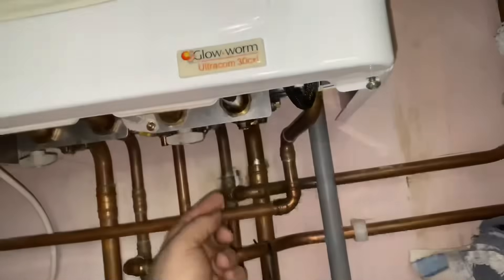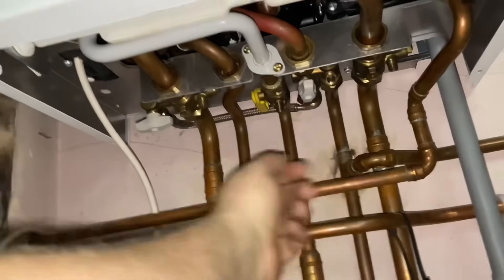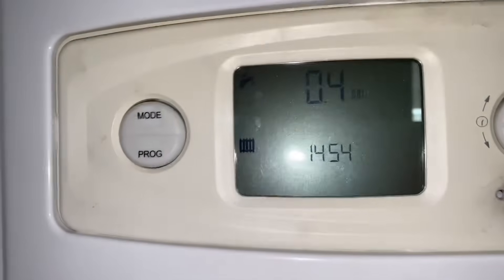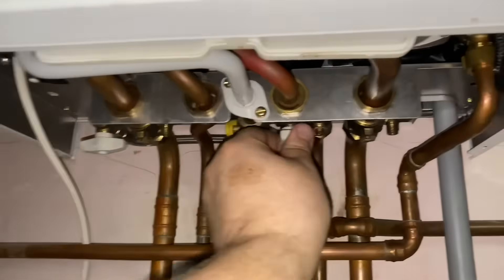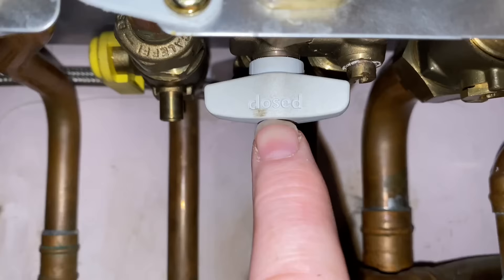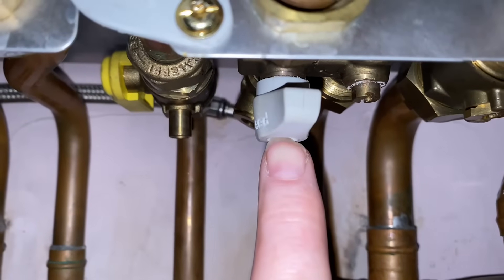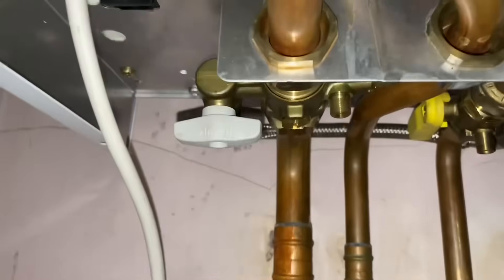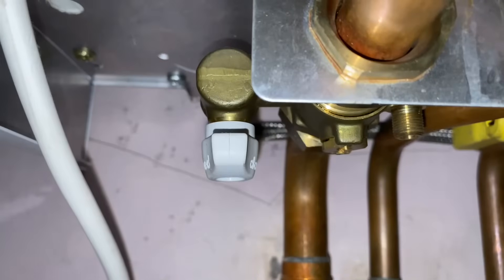How To Top Up The Pressure Glow Worm / Vaillant Boilers / Ultracom / Flexicom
How to repressurise a combi boiler. Vaillant / Glow Worm F22 fault
Low pressure on Valliant boiler, Glow-worm boiler, your Ultracoms, Flexicoms. What else is there?

EcoTec Pro.

EcoTec Pro. I'm going to show you how to top the pressure up. Today I'm going to show you how to top the pressure up on your Valliant and Glow-worm boiler. So underneath the boiler, you've got two taps and they're both closed when they're in this position. To open it you turn it quarter of a turn like that. And then the other one you turn slowly and you'll hear it fill. As it fills, the pressure gauge will rise. And you want to tack that to approximately 1.1, 1.2, 1.3 bar, as it is now, and then close it back off again. And then close the other one off as well. There you go.

So just to explain what's happening here. This is the pipe on the right-hand side underneath the boiler and this tap is now closed. And when you open this pipe, it's allowing cold water to go around the flexi-pipe at the back. So if you see that silver flexi-pipe at the back, so now you've got your cold water from your cold water mains and it's going round that pipe at the back, and then it's going over towards this tap here. And this tap is now closed, but when you open it, you're allowing the pressure to go into the central heating part of the system. And then what that will do, it will put the pressure up on the system.

Sorry about the poor quality in there. It were quite awkward to show you. But what you're trying to do, and this is the same for almost all combi-boilers... and always read the installation instructions if you've got them available. But normally you're wanting to top the pressure up to around one bar or just over one bar, maybe 1.1, 1.2, depending on the boiler. Some of the ATAG boilers, they need to be about 1.4, but as I say, you'd need to read the installation instructions for them. But what you're trying to do, you're trying to get your... so inside the boiler, the boiler it has a pressure sensor and that's to protect the boiler. Some boilers don't have them, so for instance, your Worcester's, they don't have a pressure sensor and your Viessmann boilers, they don't have a pressure sensor either. And there's probably other boilers as well, but most combi-boilers have a pressure sensor. And what that does, that's to protect the boiler.

And what you're trying to do is, if say, for instance, you might have a little bit of a weep on a TRV topper, it might have leaked a little bit of water out, or you might have bled a radiator. And as you've bled the radiator, it's allowed the pressure to go down. Or it might just be just normal evaporation in the system because the boilers have built-in auto air-vent. So it could be that it could just be that, naturally. Normally, it's nothing to worry about. If you had to do it every day, then obviously you might have an issue and you're going to be... it's going to be better if you got a plumber or somebody to come out and have a look at the system to make sure it's all okay for you.

But generally what you're trying to do, you've got your cold water main's, so your mains pressure. You're opening the taps underneath, and you're getting the pressure from your mains through the boiler and into the central heating system. And that puts the pressure up. You've got to be really, really careful you don't put too much pressure in because if you put too much pressure in and I've done a video on too much pressure and how to get the pressure back out again. So if you have put too much pressure in, then it might be worthwhile having a look and searching for that video as well. It shows you how to take the pressure back down. But one thing as well just maybe to point out in this video is, if your pressure is... if it's going down a lot and you're topping it up to one and it works, and then you go and next day it's gone down again. Then it could be... there's a few things it could be.

It could be that the boiler need servicing. And it could be that the expansion vessel inside the boiler has lost its charge. And that's something to check and also the PRV. So it could be dripping outside on the PRV. So again, that's something to check, but usually, this is a time then when you really need to be looking at getting your boiler serviced. Somebody that's going to come along, strip it down, drain the boiler down, take the water out of the boiler and repressurize the expansion vessel. Do a good job for you and maintain the boiler. So what a lot of people do is they'll buy a new boiler and then some people get them serviced and get them looked after. But some people don't bother. I mean, you wouldn't go buy an £100,000 Mercedes and then put old engine oil in it.